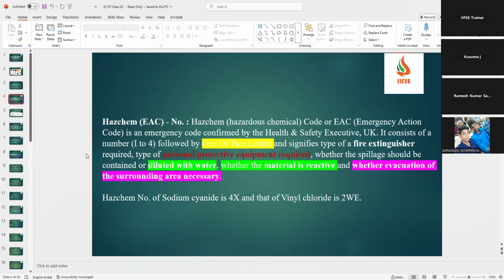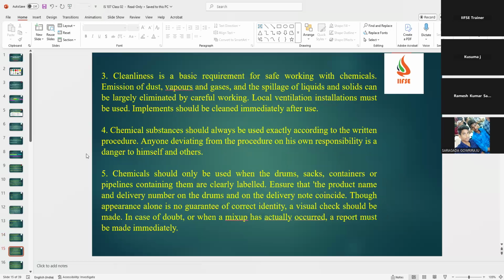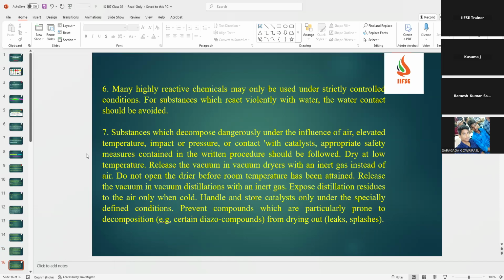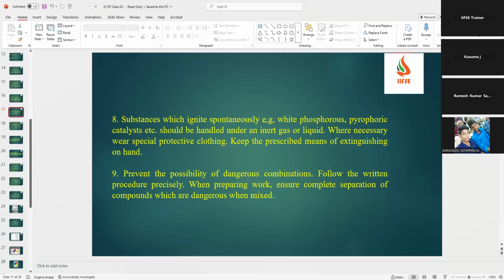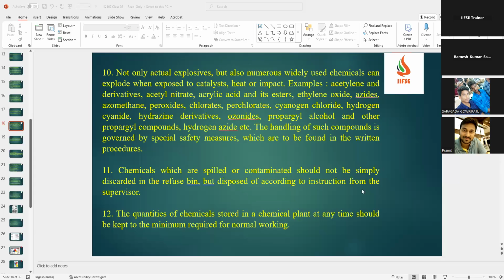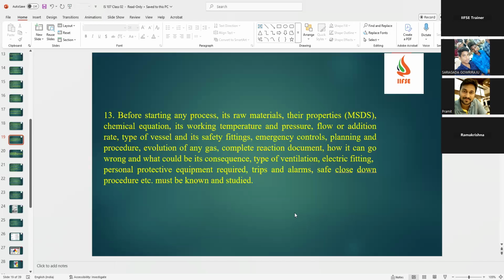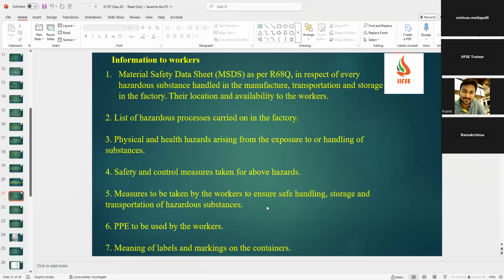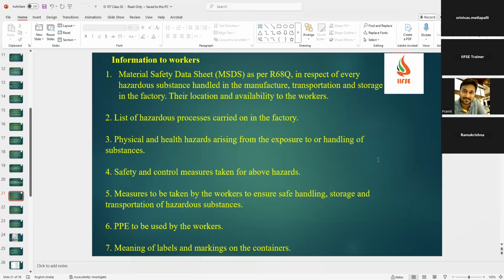IS - 107 Chemical safety -- 10.05.2025/SBTET